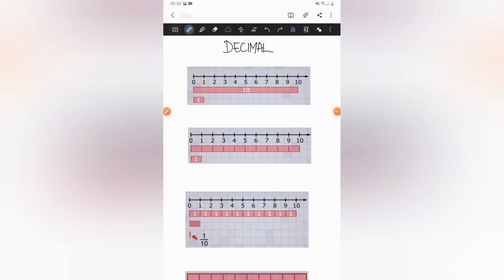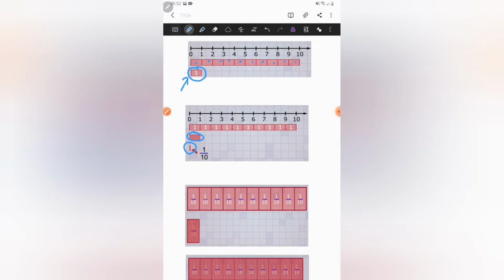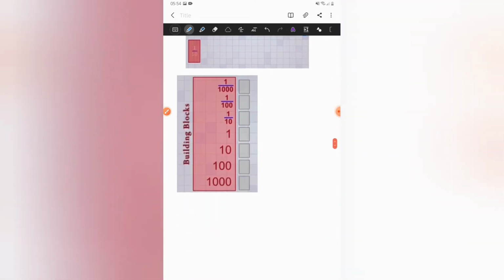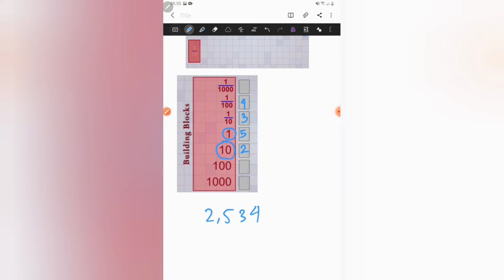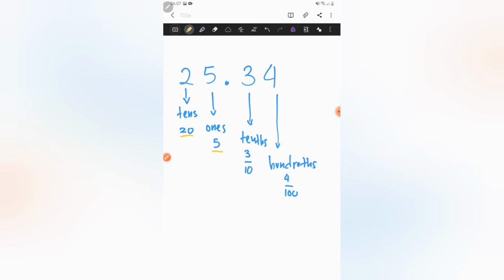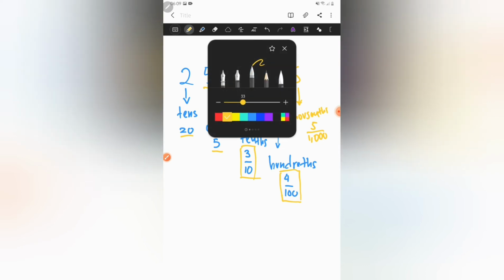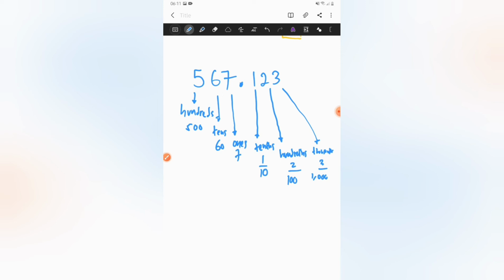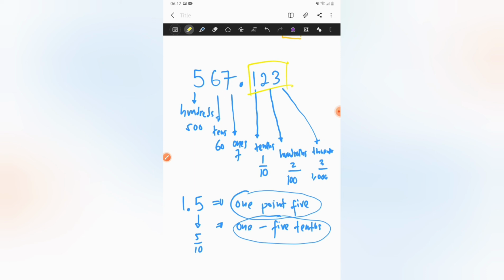MATH TUTORIAL | UNDERSTANDING DECIMAL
Welcome to Math Tutorial with Mr. Felix! If you need help how to understand decimal, you are in the right place!

This math tutorial will help you ti understand the definition of decimal and how to know the place value of it. It will also help you to convert decimal to fraction or percent way easier.

About Fabulous Class channel offers math tutorial, learning tips, creative teaching ideas, and Teacher's Show podcast. Videos can be used to introduce content or as a study tool. All of you can use this in many different ways. All is free.

Follow Mr. Felix on Twitter: @FelixTherik

Hopefully this video can help you to understand more about certain topics, and have a great day!